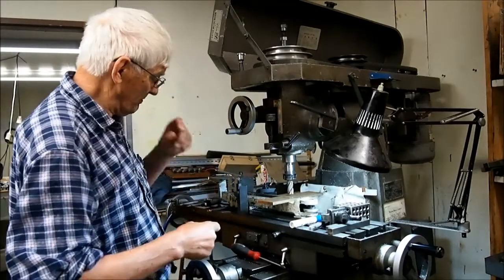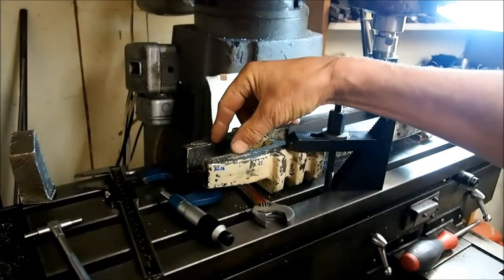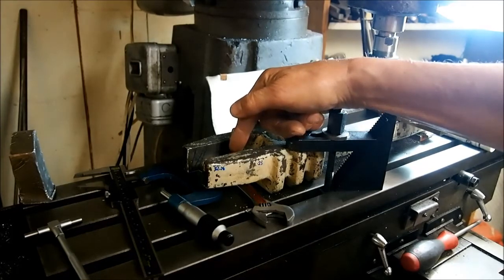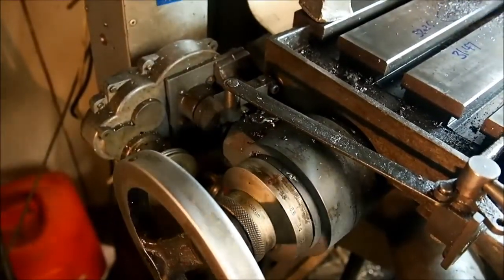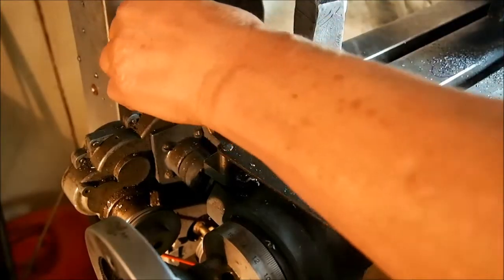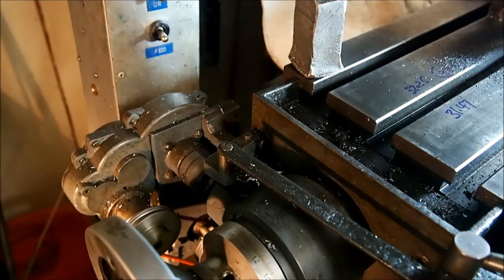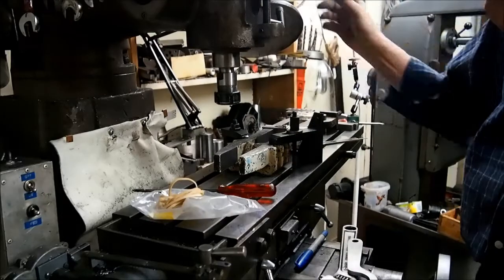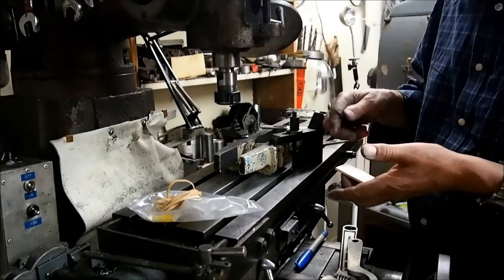Alba 1A shaper repairs Part 5. Machining of the fork end of the rocker arm.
We build up wear in the fork by glueing a thin piece of bronze in place, then machine it to size.